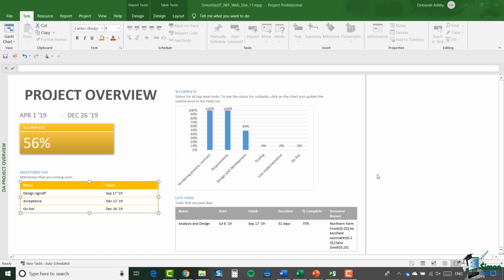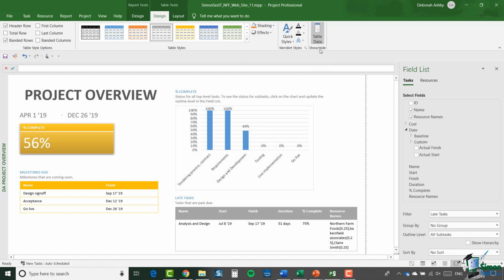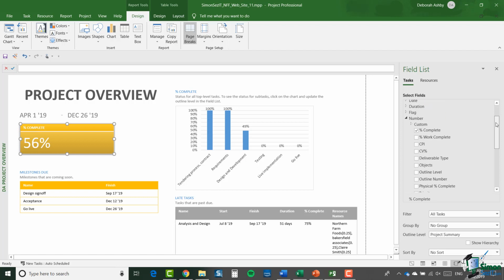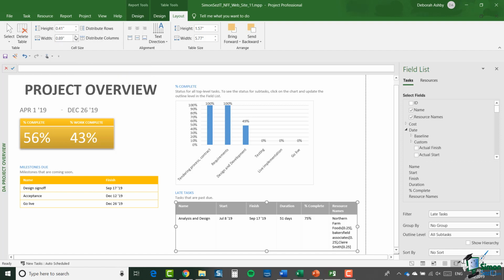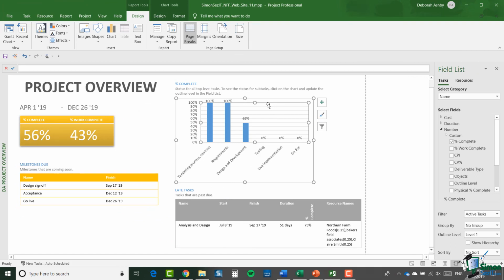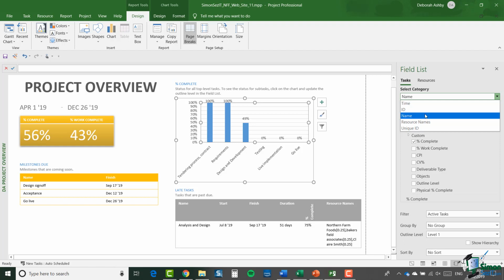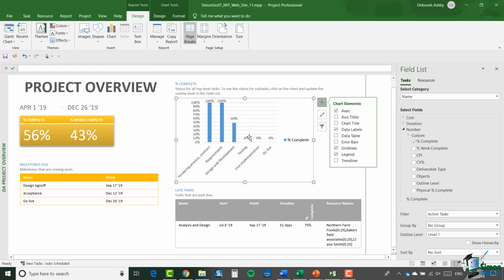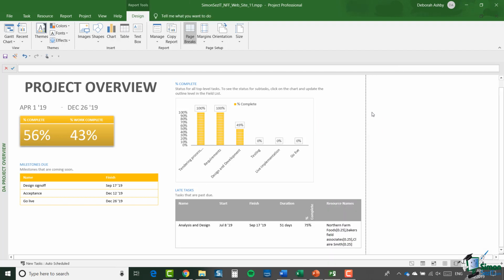34 Creating and Customizing Reports Part 2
Creating and Customizing Reports   Part 2